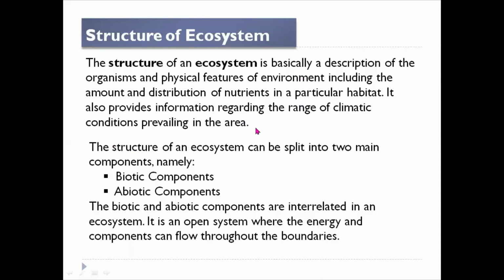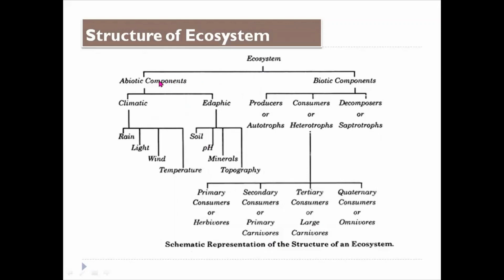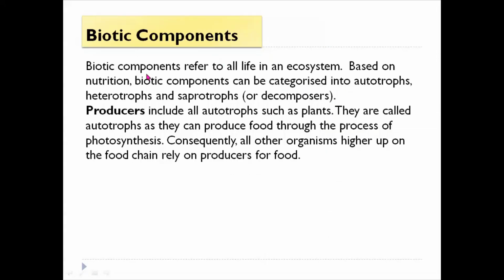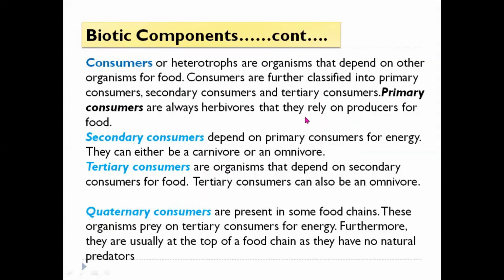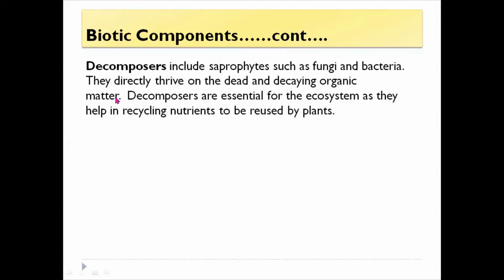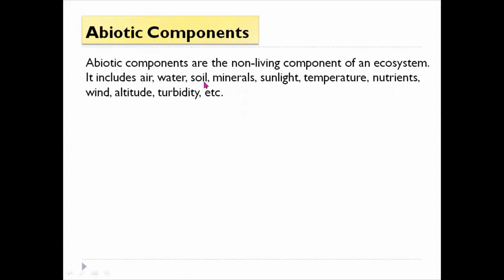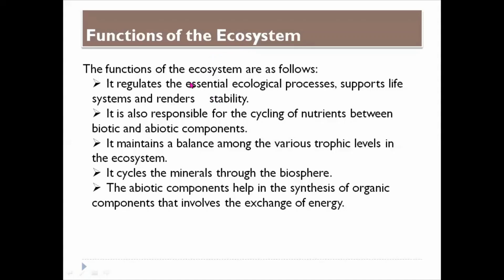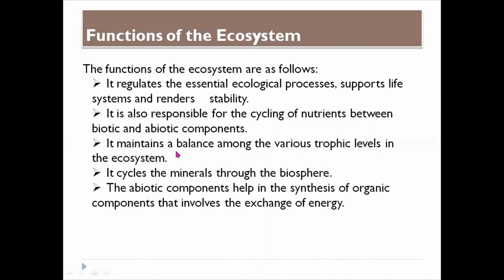Ecosystem: Structure and Functions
The structure of an ecosystem is basically a description of the organisms and physical features of environment including the amount and distribution of nutrients in a particular habitat. It also provides information regarding the range of climatic conditions prevailing in the area.
The structure of an ecosystem can be split into two main components, namely:
  Biotic Components
  Abiotic Components
The biotic and abiotic components are interrelated in an ecosystem. It is an open system where the energy and components can flow throughout the boundaries.
Biotic components refer to all life in an ecosystem.  Based on nutrition, biotic components can be categorised into autotrophs, heterotrophs and saprotrophs (or decomposers).
Producers include all autotrophs such as plants. They are called autotrophs as they can produce food through the process of photosynthesis. Consequently, all other organisms higher up on the food chain rely on producers for food.
Consumers or heterotrophs are organisms that depend on other organisms for food. Consumers are further classified into primary consumers, secondary consumers and tertiary consumers.Primary consumers are always herbivores that they rely on producers for food.
Secondary consumers depend on primary consumers for energy. They can either be a carnivore or an omnivore.
Tertiary consumers are organisms that depend on secondary consumers for food.  Tertiary consumers can also be an omnivore.
Quaternary consumers are present in some food chains. These organisms at the top of a food chain as they have no natural predatorsprey on tertiary consumers for energy. Furthermore, they are usually
Decomposers include saprophytes such as fungi and bacteria. They directly thrive on the dead and decaying organic matter.  Decomposers are essential for the ecosystem as they help in recycling nutrients to be reused by plants.
The functions of the ecosystem are as follows:
It regulates the essential ecological processes, supports life systems and renders stability.
It is also responsible for the cycling of nutrients between biotic and abiotic components.
It maintains a balance among the various trophic levels in the ecosystem.
It cycles the minerals through the biosphere.
The abiotic components help in the synthesis of organic components that involves the exchange of energy.
0:00 Structure of Ecosystem
3:11 Producers
4:00 Consumers
5:28 Decomposers
6:13 Abiotic Components
7:22 Functions of Ecosystem